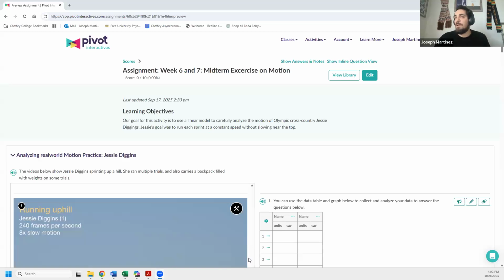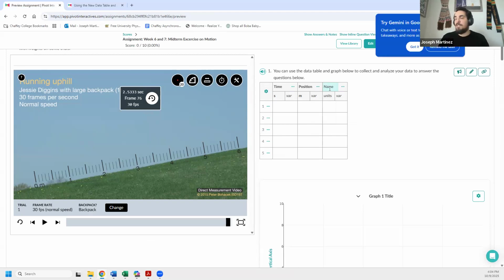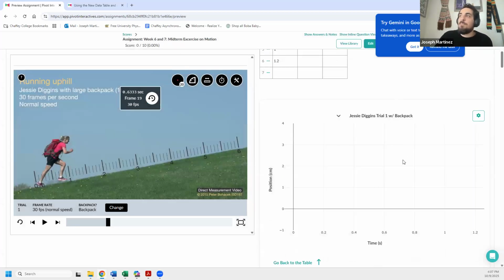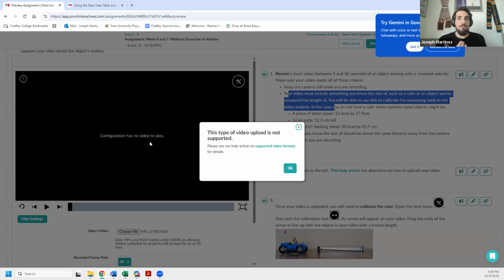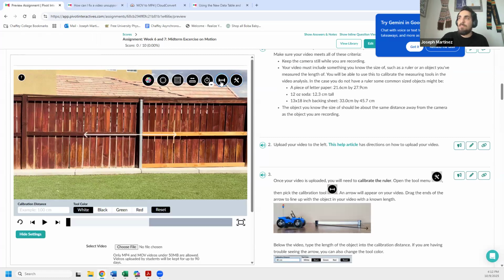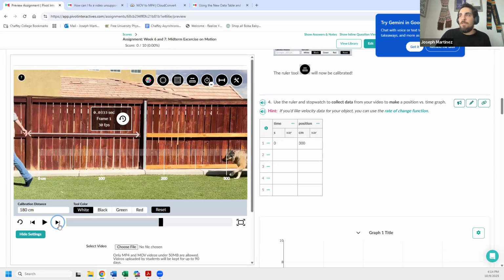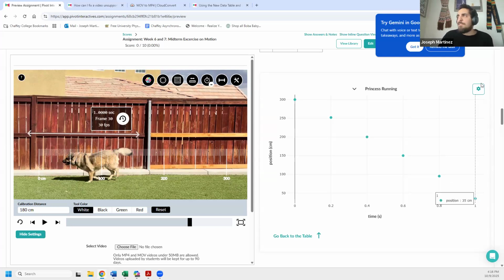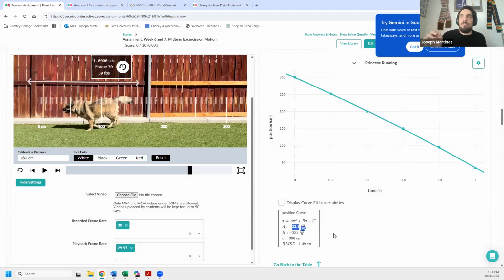Physics 6 Fall 2025 Lab 06 10/09/25